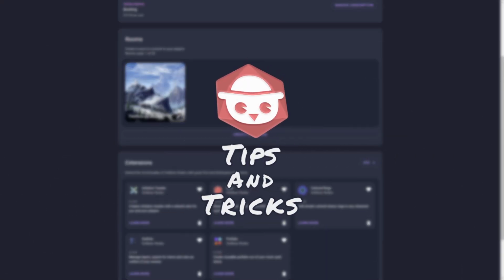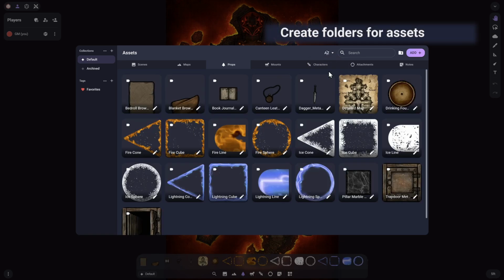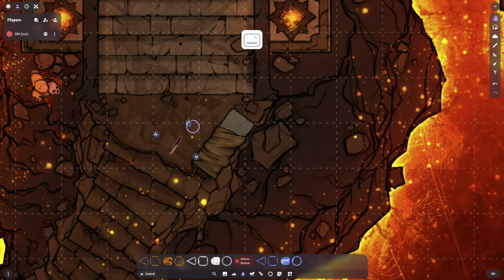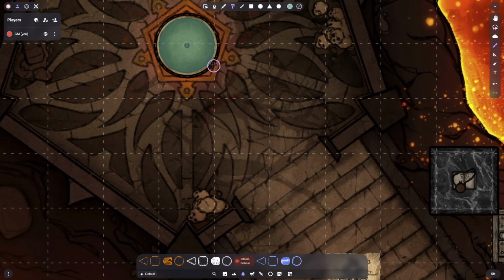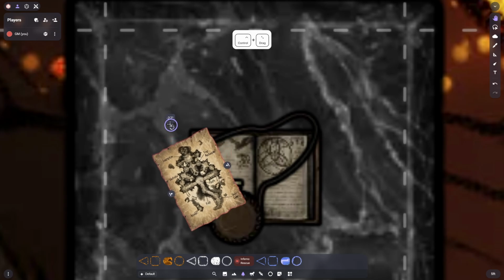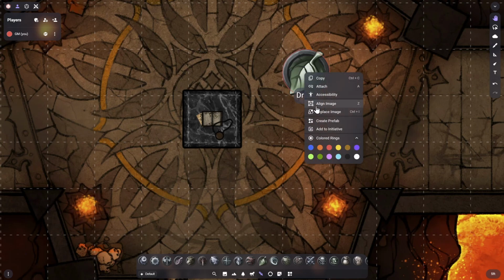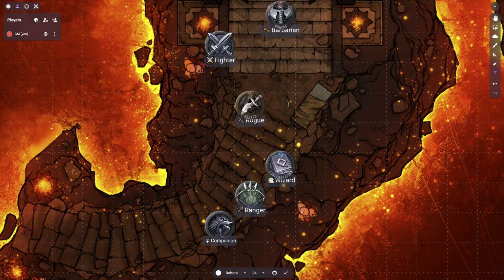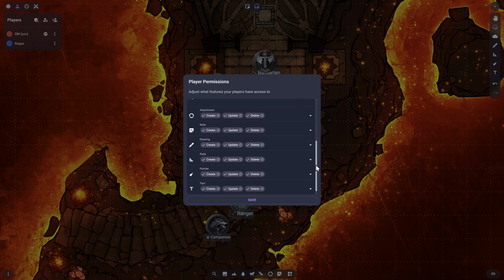Tips & Tricks 02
This video covers a selection of popular features voted for by the OBR Discord community, arranged into a simple encounter prep. It takes you through a number of less well-known functions, and may include some pleasant surprises for you!

Chapters:
0:00 - Introduction
0:17 - Custom Room name & backdrop
0:53 - Bulk-import of tokens
1:22 - Sort assets by date or name
1:31 - Create folders for assets
2:46 - Hold Ctrl to override grid-snap
3:03 - Move tokens below the grid
3:30 - Set drawings' outline and fill
4:34 - Joining drawings together
4:54 - Trimming drawings' overlaps
5:41 - High-res clues in the Scene
6:24 - Huge zoom range
7:03 - 'Replace Image' feature
8:32 - Emoji in text fields/labels
9:37 - 'Owner Only' player permission

Backdrop image comp'd from Unsplash photos by Toby Elliott and Liam Briese
Map image by Czepeku
Prop images by Forgotten Adventures

OBR Threads: @owlbearrodeo
OBR X: @OwlbearRodeo
OBR TikTok: @owlbearrodeo

Tabletop games VTT remote hybrid in-person roleplaying battlemap encounter preparation GM